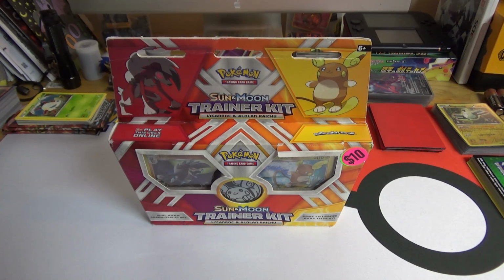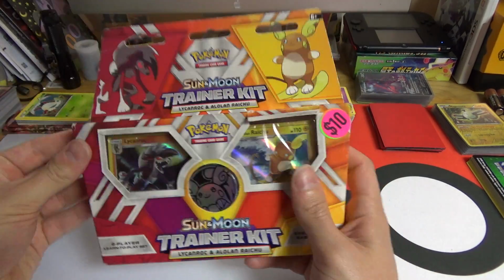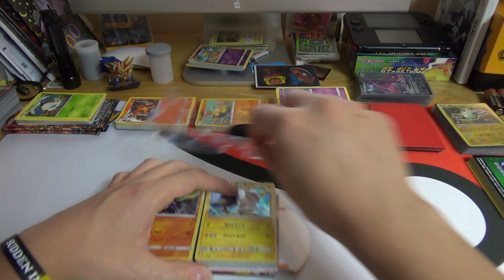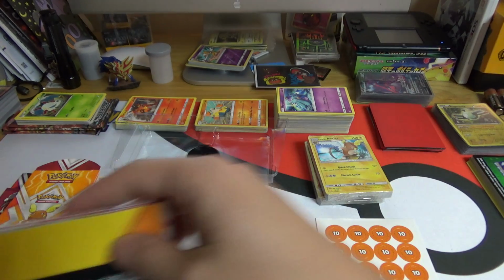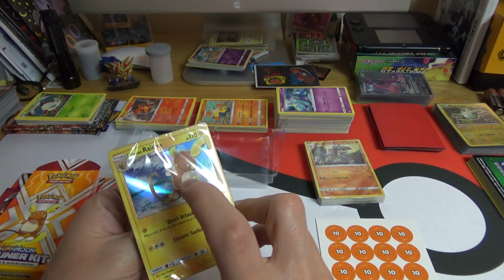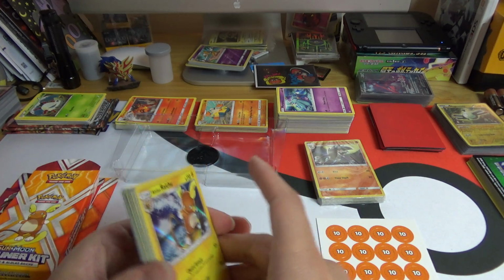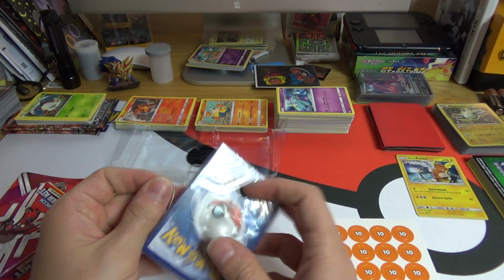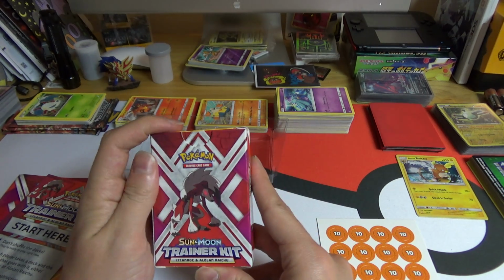Pokemon Sun & Moon Trainer Kit DECK With Alolan RAICHU Unboxing and Opening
Opening the starter battle deck from Sun & Moon that includes two 30 card decks to play with a friend. Raichu Edition.